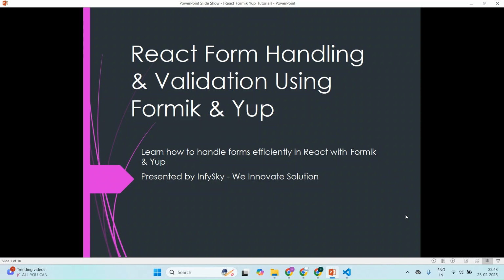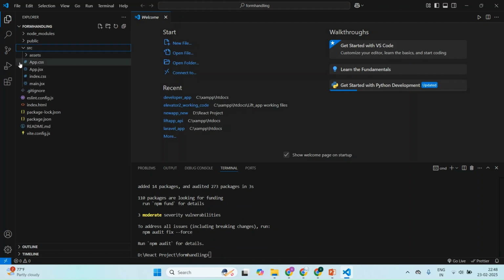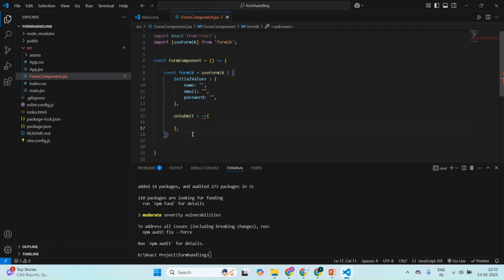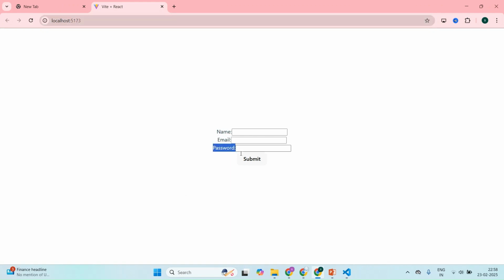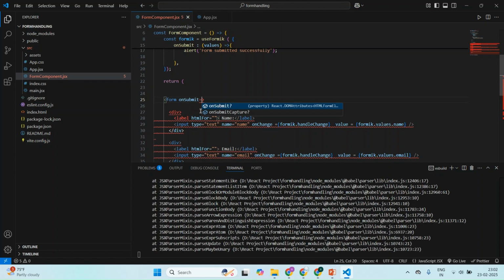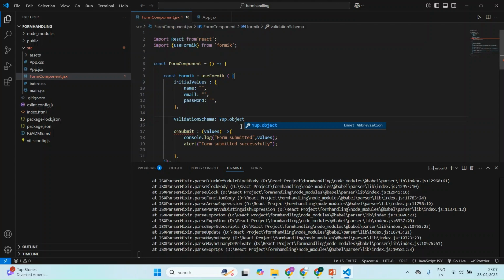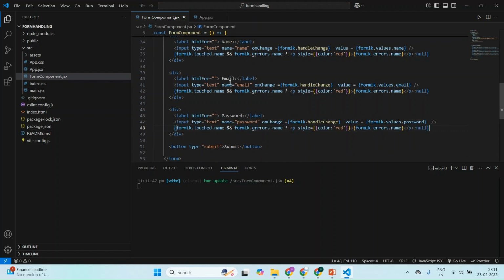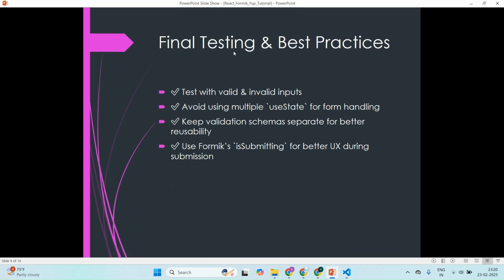React Form Handling & Validation Using Formik & Yup | React Formik Tutorial with Yup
React Form Handling & Validation Using Formik & Yup | React Formik Tutorial with Yup | ReactJS Form Validation using Formik and Yup

Easily MASTER React Form Handling with Formik and Yup!
How to validate form using Formik?
How do you validate a form using Yup?
How to use Formik and Yup for form validation in React?
Formik vs. React Hook Form – Which one is better for React forms?
How to handle form submission in React using Formik?
What is Yup in React, and how does it work with Formik?
How to validate forms using Yup schema in Formik?
How to implement dynamic form validation in React using Yup?
How to display error messages in Formik with Yup validation?
How to create a multi-step form with Formik and Yup in React?
How to handle form submission success and error responses with Formik?
How do you handle forms and form validation in React?
What is the difference between validationSchema and validate in Formik?